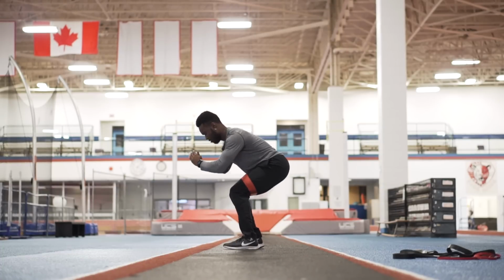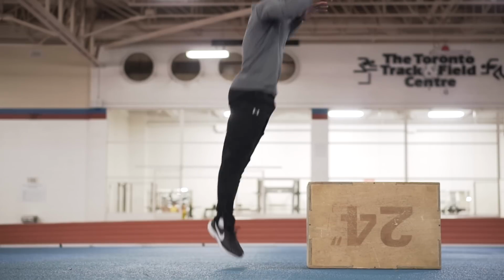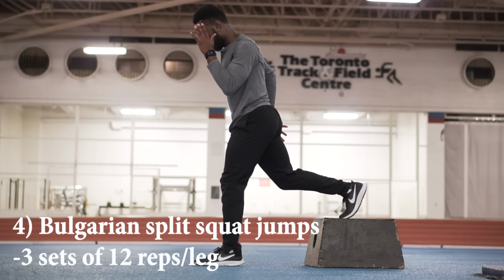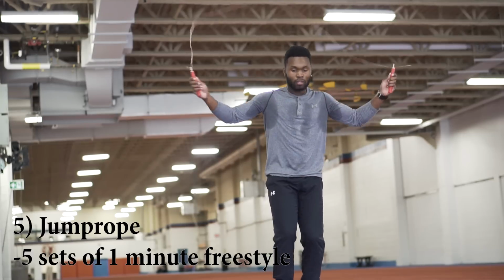Track and Field Plyometrics/Power Training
In my experience, not all sprint drills directly translate to "amazing" sprint mechanics because the essential ingredient of force application to the ground is often eliminated or ignored.

While many of these exercises provide opportunities to address many aspects of running mechanics specifically force application, the intensity found in the exercises are not sufficient to elicit the reflexes found in competition. None the less, this workout's focus is developing power in the lower extremities.